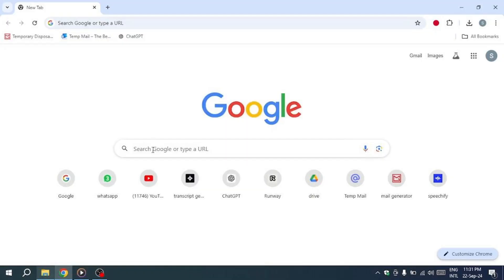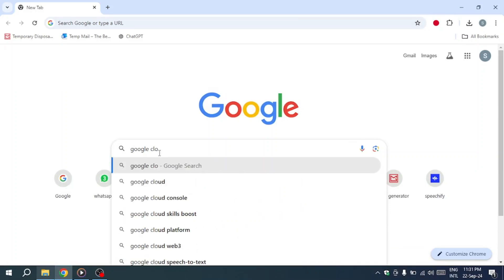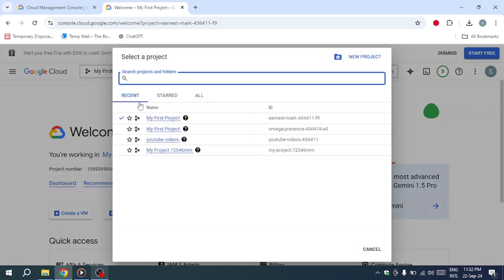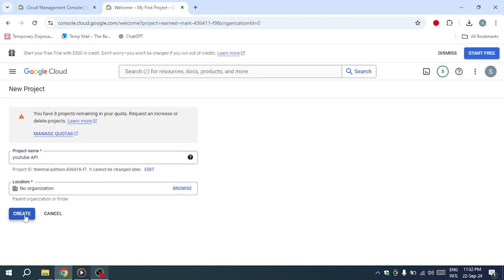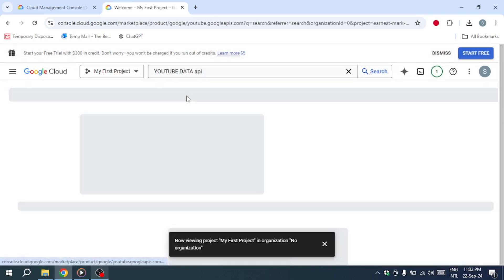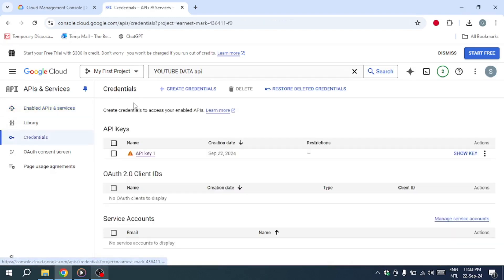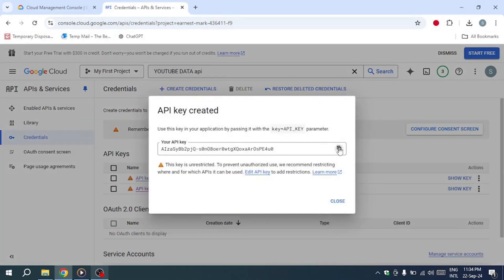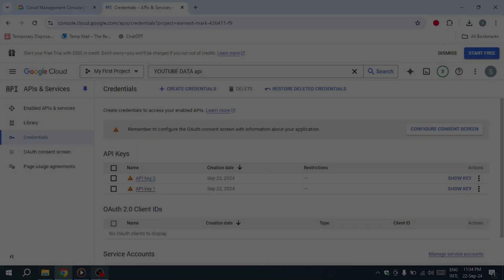How to Get YouTube API Key (Updated for 2025)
Learn how to obtain a YouTube API key with this updated guide. Follow the steps to access the YouTube Data API and enhance your applications with video data.